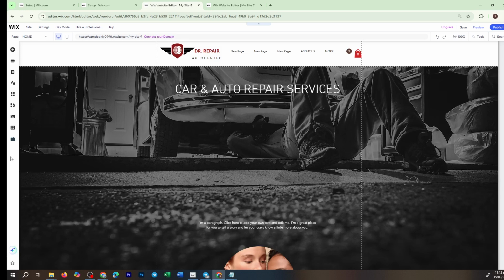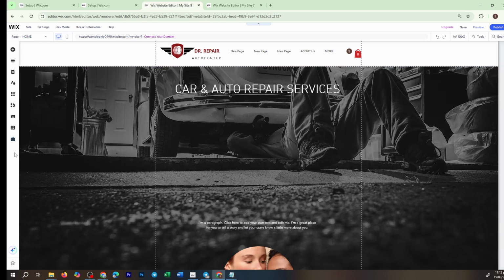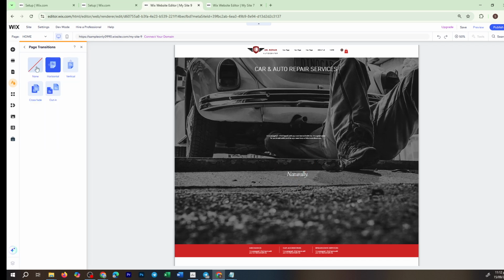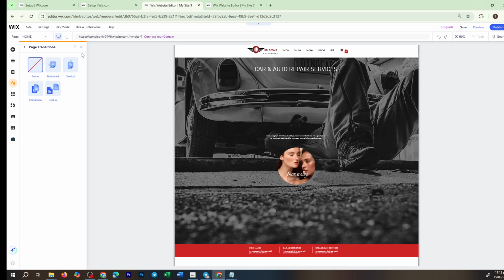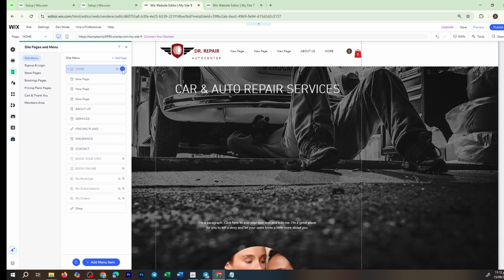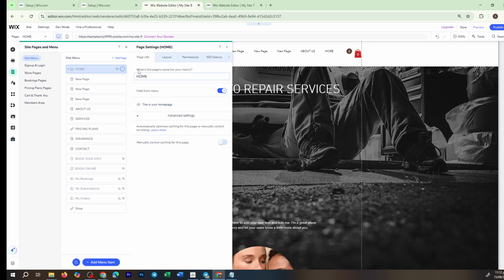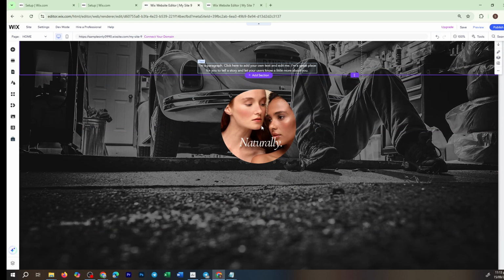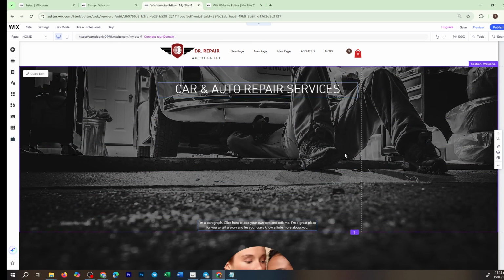How To Increase Wix Website Speed [2025 Guide]